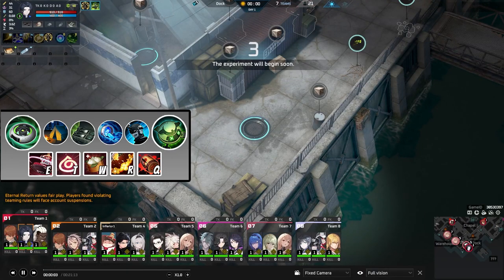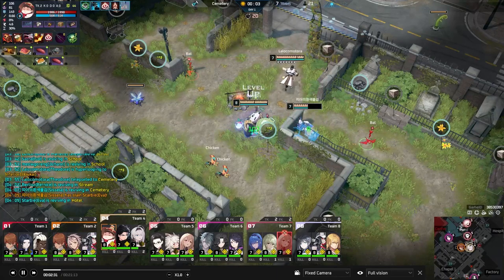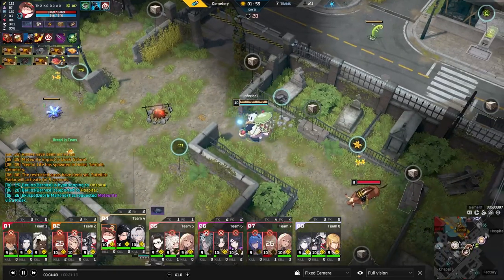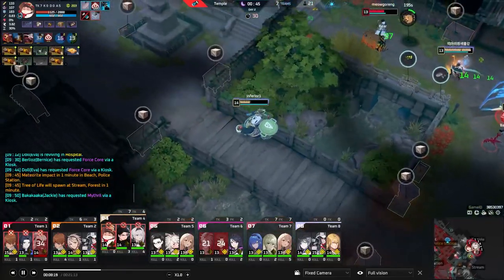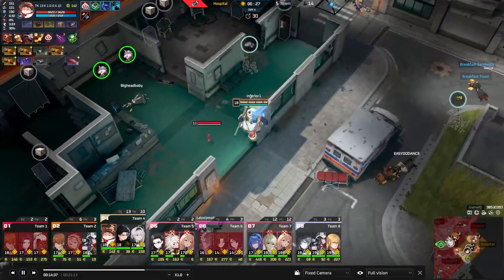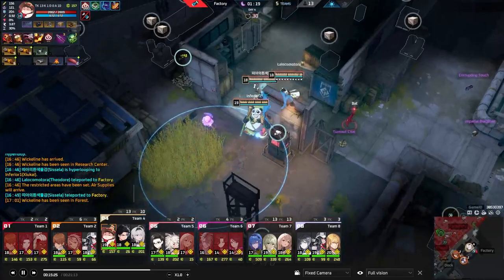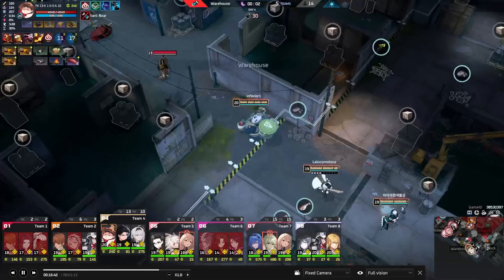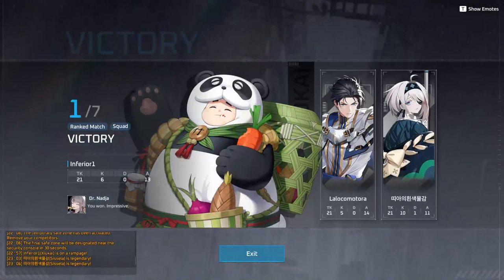Dominating on Xiukai | ETERNAL RETURN PRO GAMEPLAY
Today Ameer, and I review one of the top ranked Xiukai in NA.